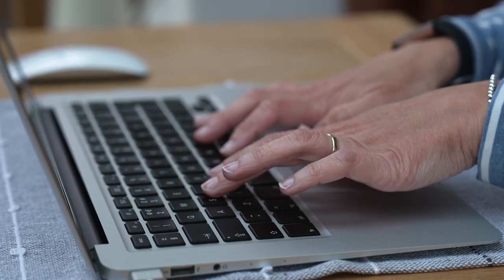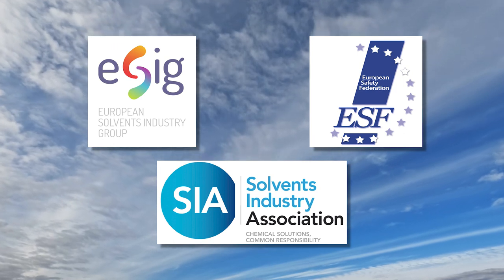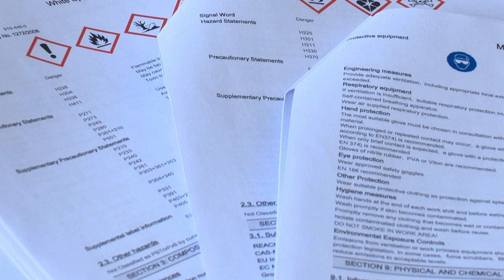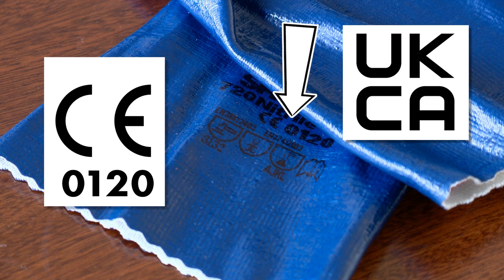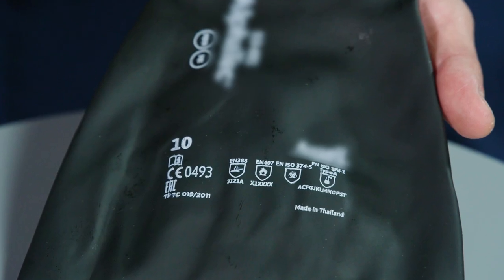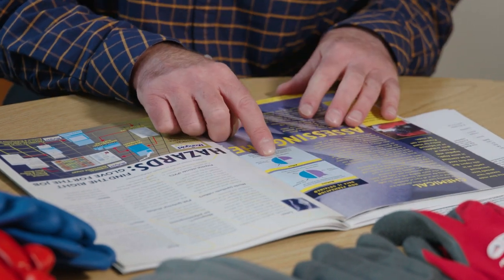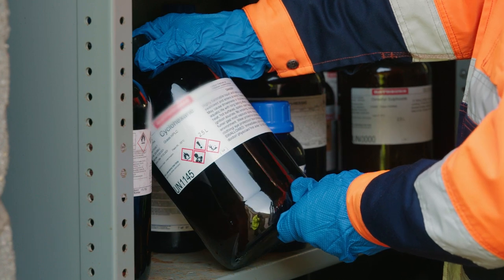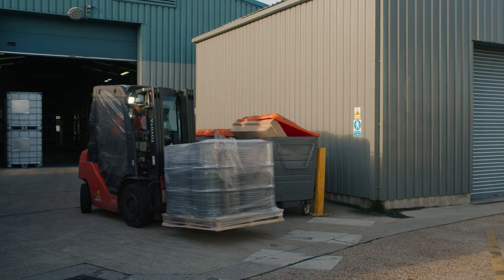Solvents and the safe use of gloves 2022 EN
Gloves are key to safely using solvents at work. Learn about best practice from experts you and your team can rely on.